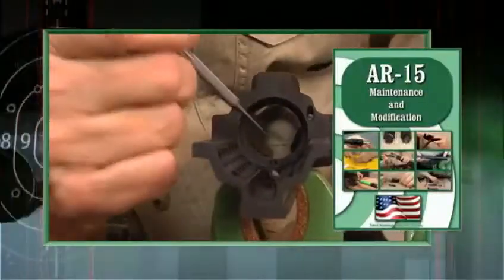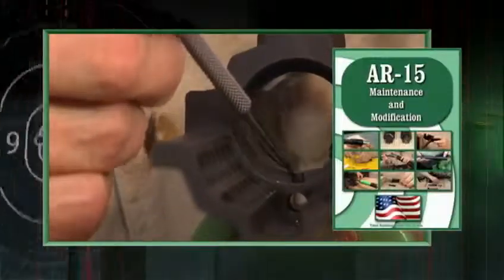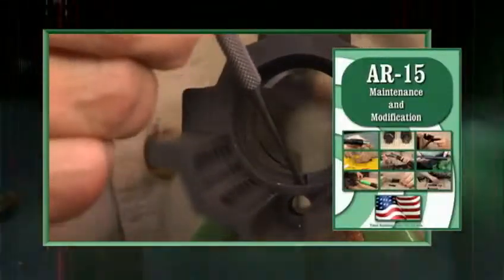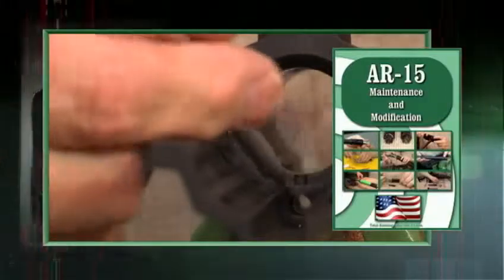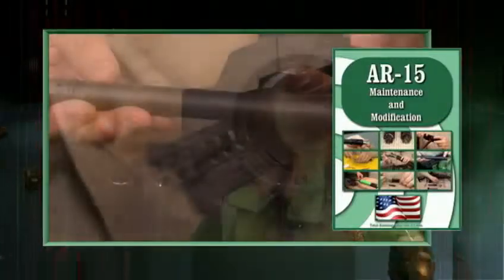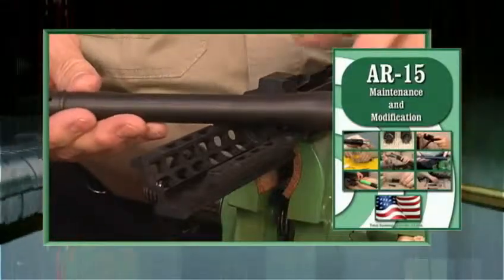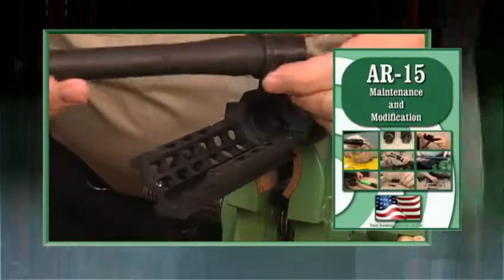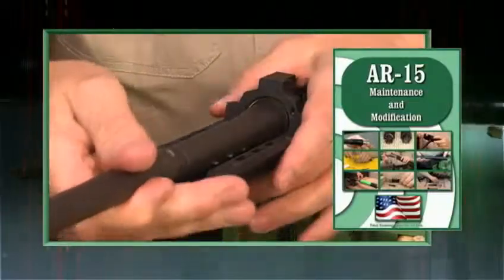AR-15 Maintenance and Modification DVD